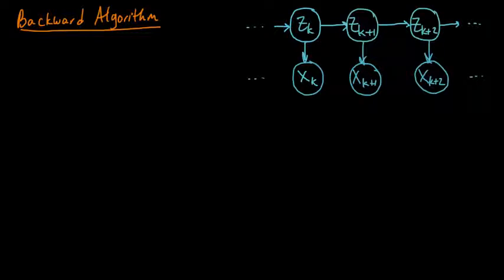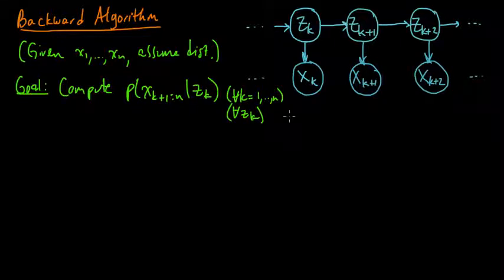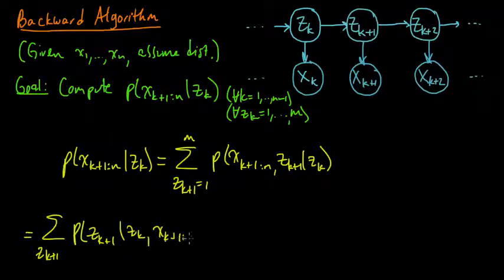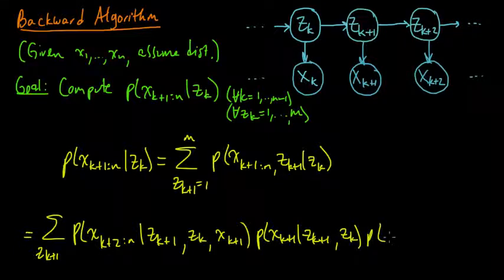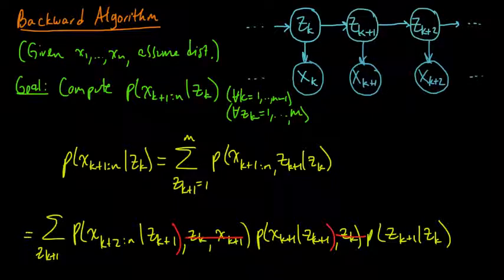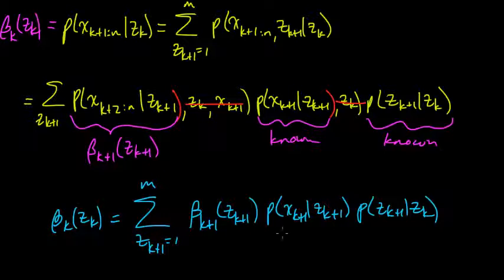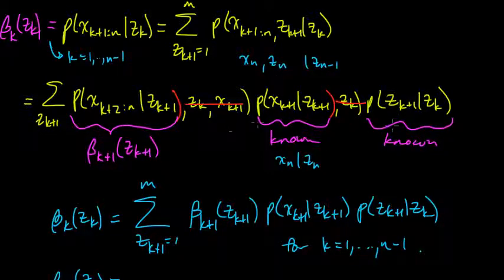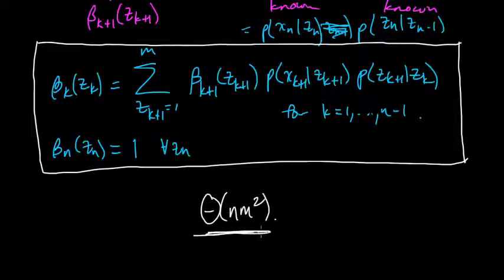(ML 14.9) Backward algorithm-jwYuki9GgJo.mkv